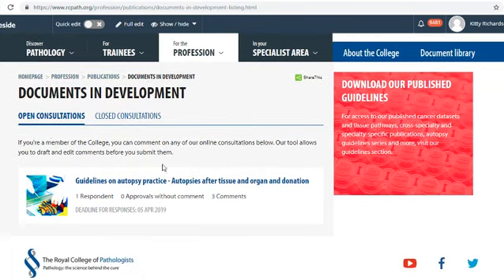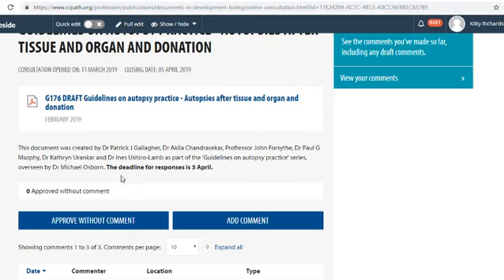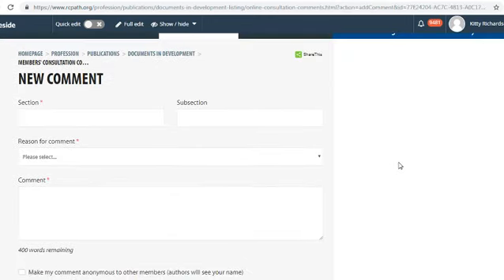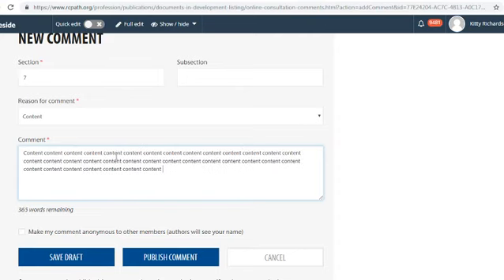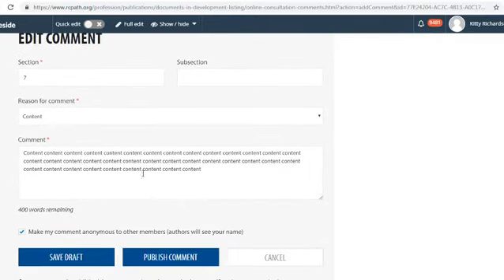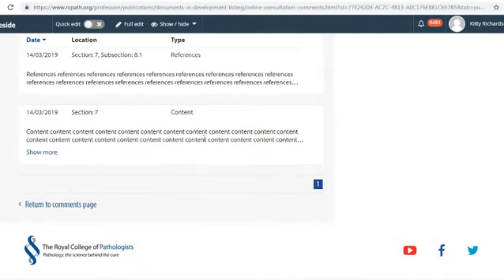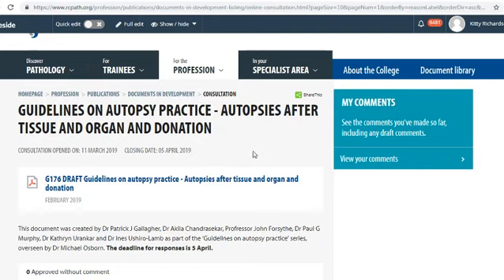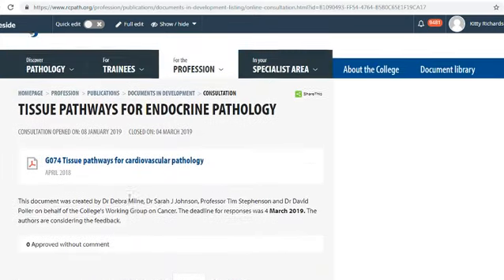Using our 'Documents in development' tool: adding comments to a consultation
This short tutorial will take you through drafting, editing and publishing your comments on one of The Royal College of Pathologists' online consultations.